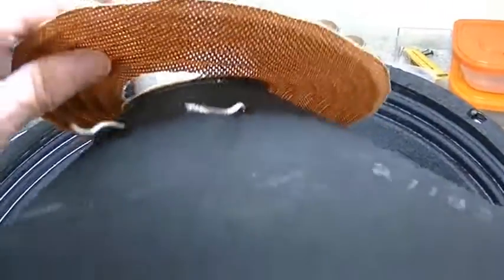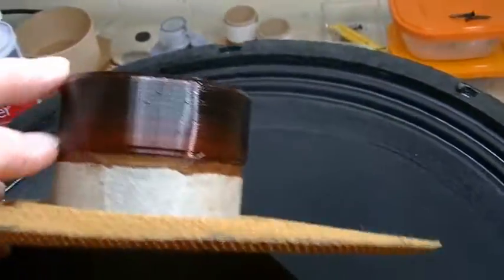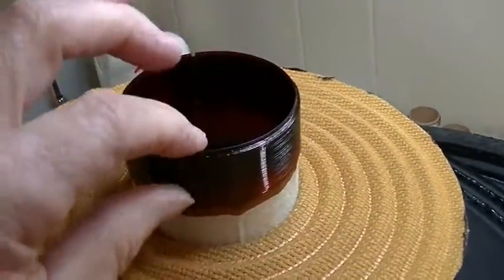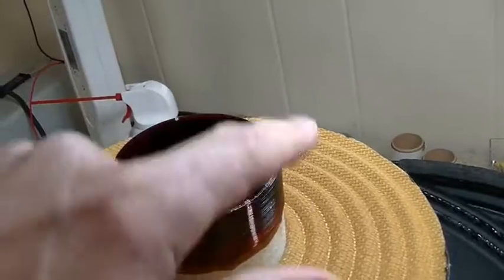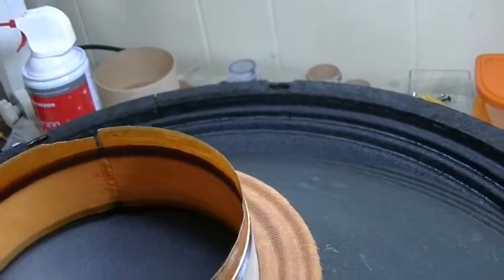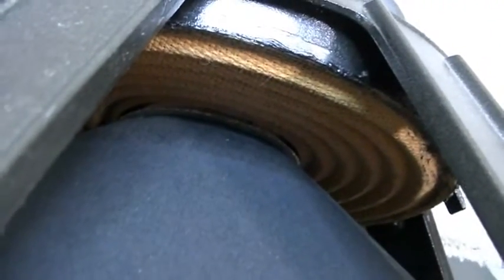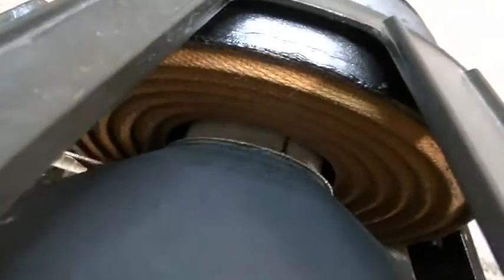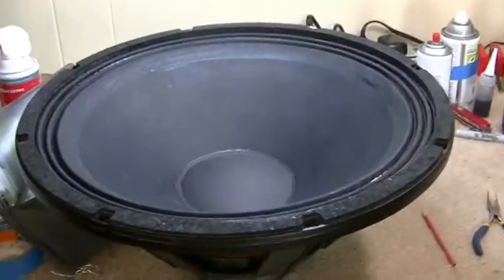Subwoofer break down !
What can go wrong with subs and why. Parts fatigue and problems result.